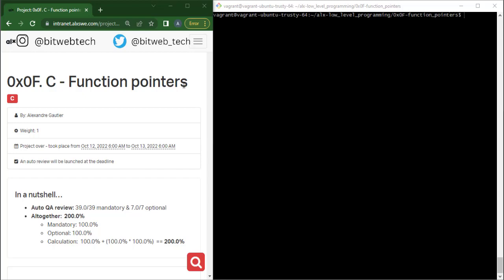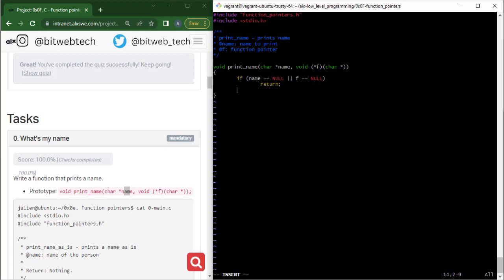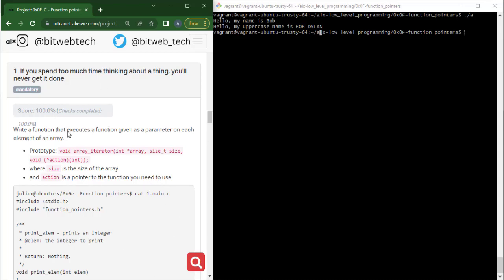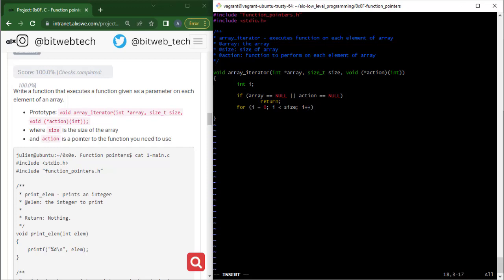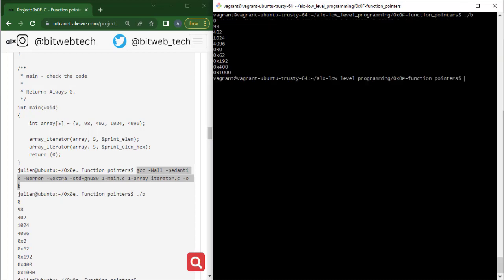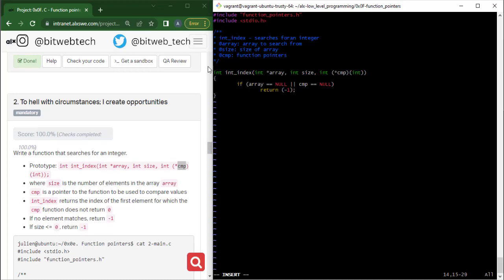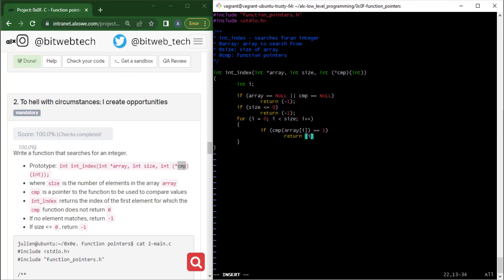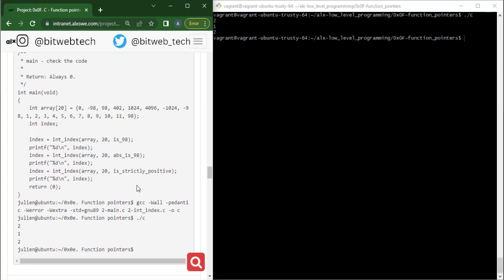0x0F. C - Function pointers (task 0 - 2)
complete guide on alx 0x0F. C - Function pointers (task 0 - 2) project.